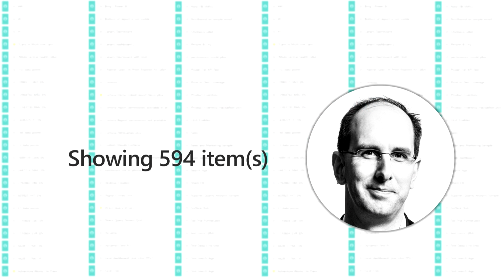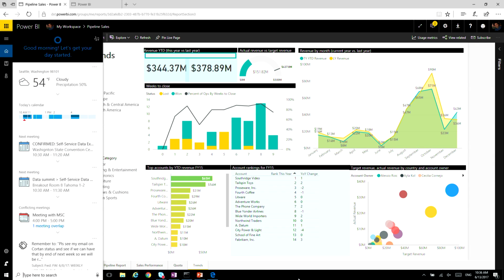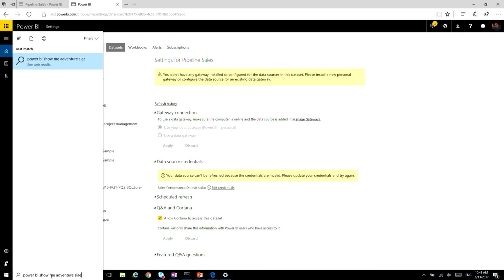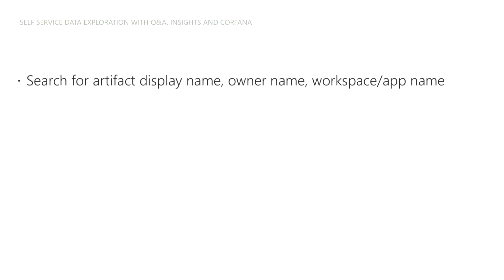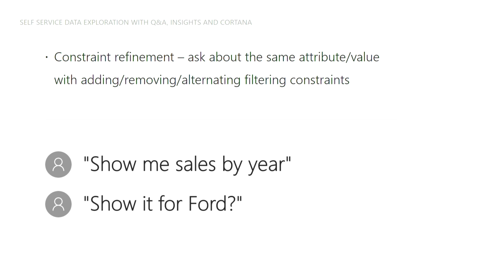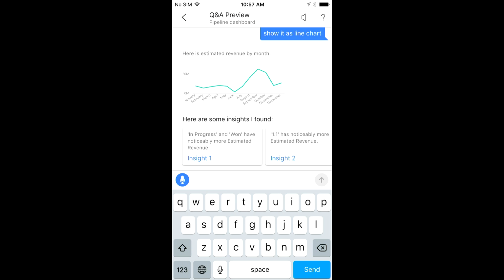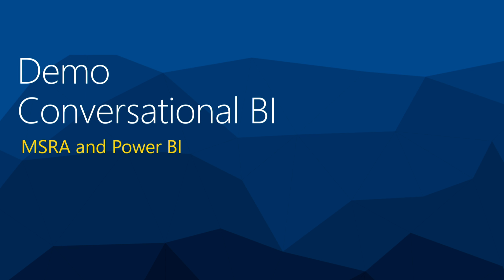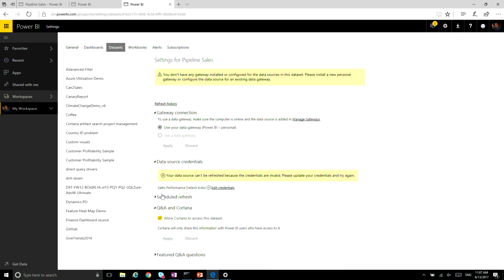Self-Service Data Exploration with Q&A, Quick Insights and Cortana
"Start a conversation with your data!

We’ll show how to use your own words to explore your data and get insights from it wherever you are, using Power BI web, the mobile app, and Cortana.

Join us and learn how to best explore your data and make data-driven decisions based on insights you get while using simple language."